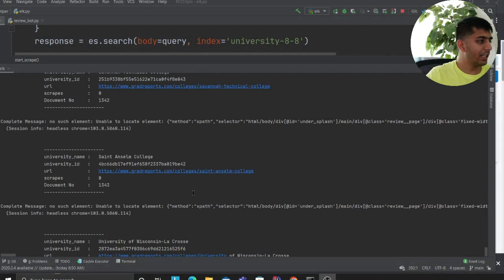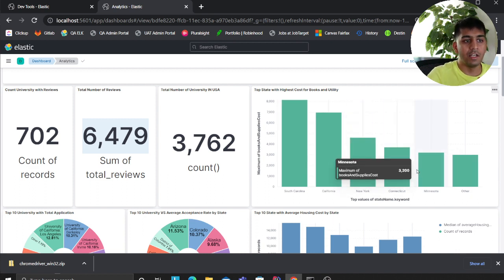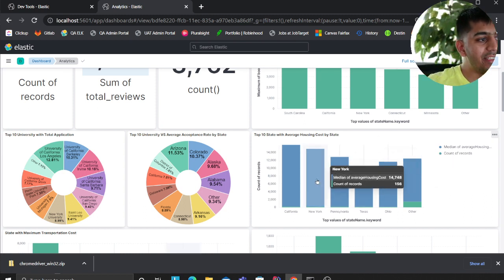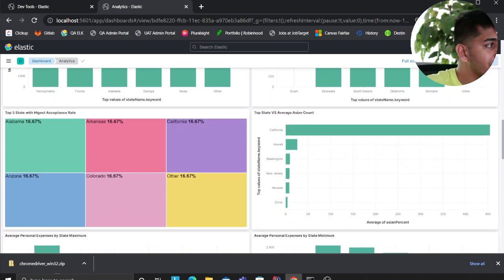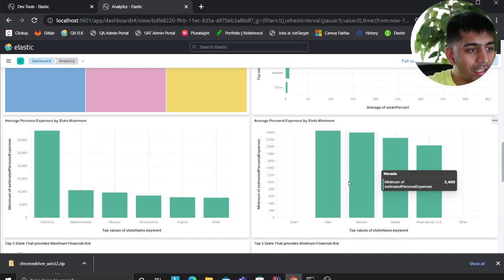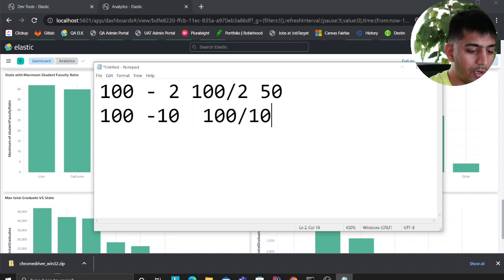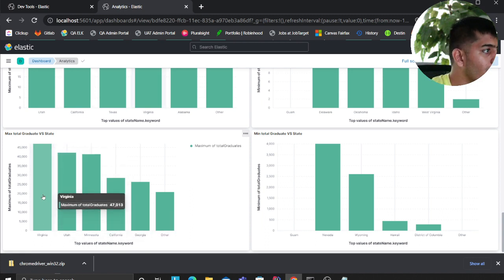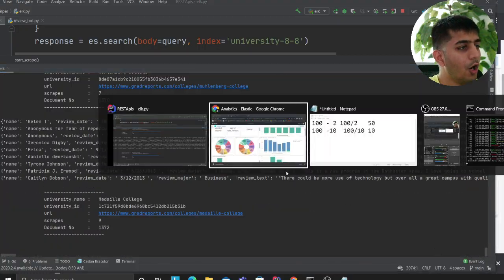Data Analysis and Quick Glimpse of Dashboard | US university and colleges | Elastic search & Kibana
Question

* Which State has Maximum/Min Books and Utility Cost?

* Which State has Maximum/Min Personal Cost  ?

* Which State has Maximum/Min Transportation Cost?

* Top 10 State VS Average Acceptance ratio

 * State VS Total Applications

* Top State with Highest Housing Expenses

* Which State has Maximum/Min  VS FInancial Aid ?